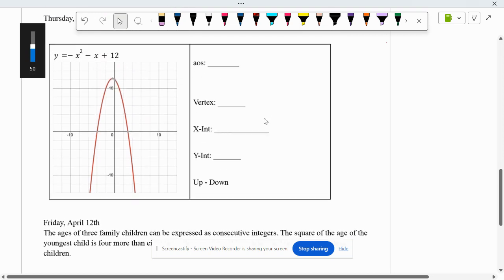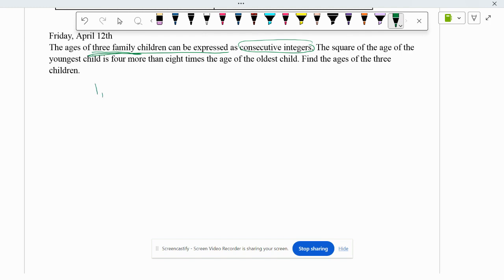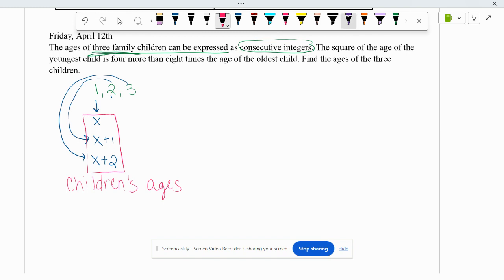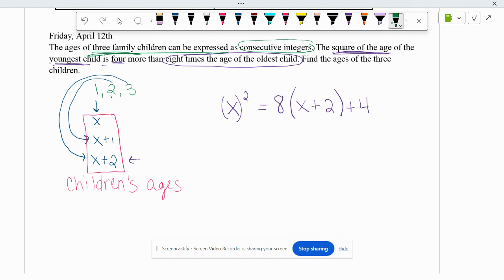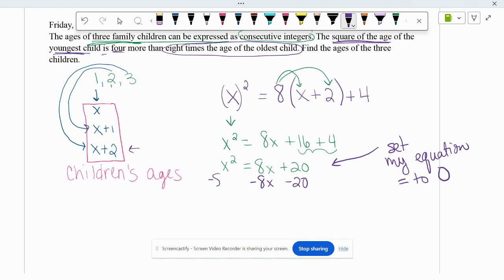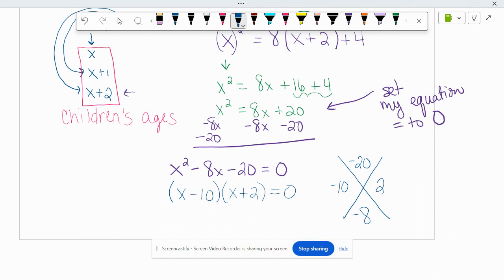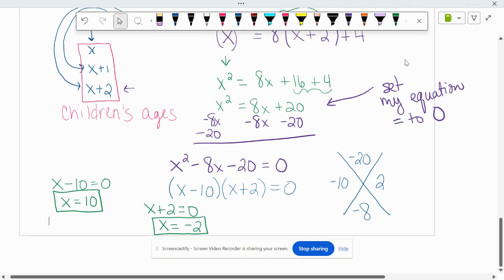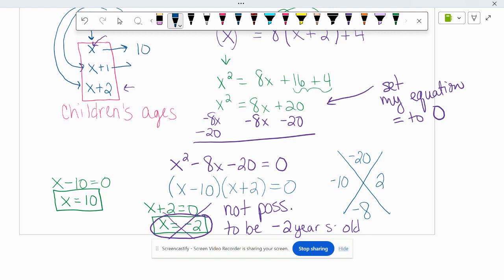Warm-Up: Friday, April 12